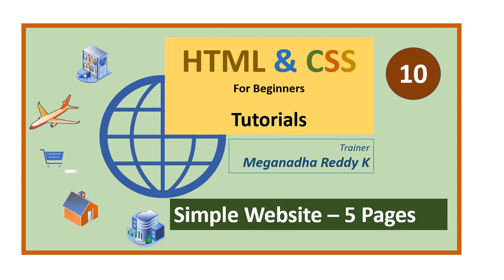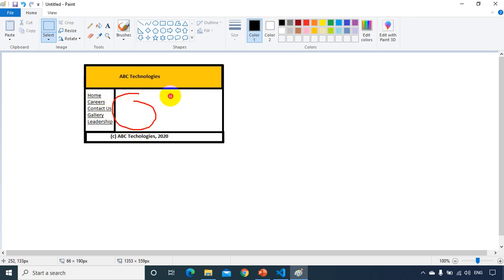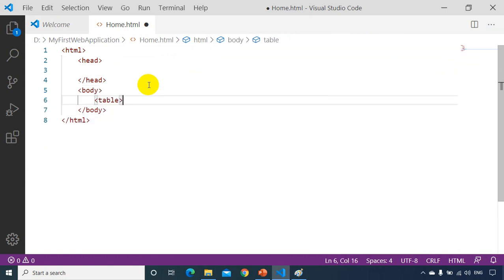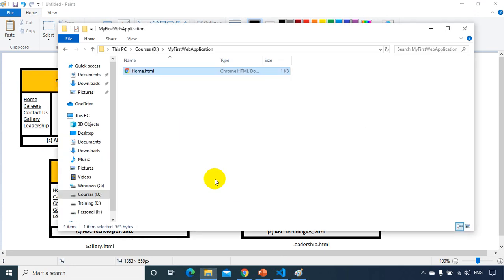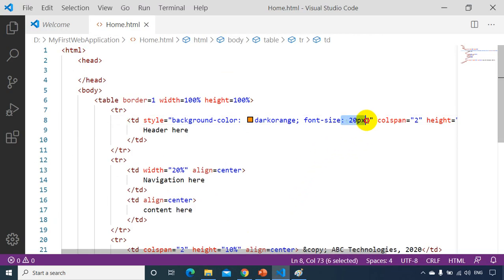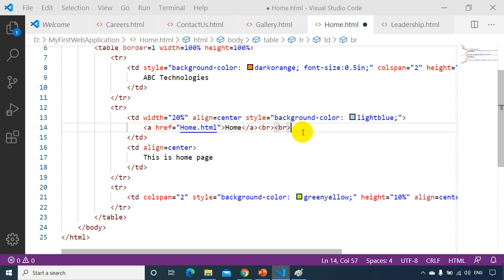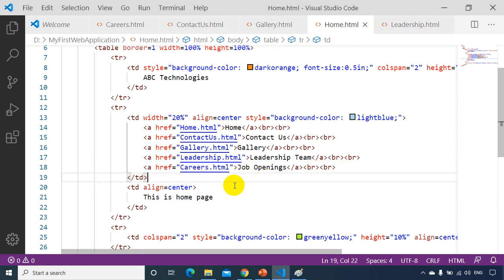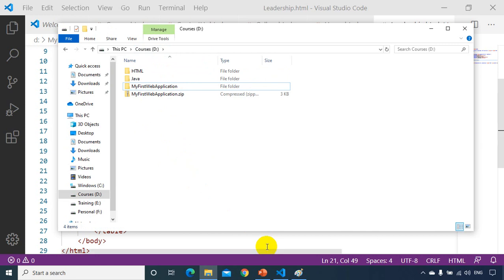HTML Tutorials : Lecture-10 : Website with 5 Pages